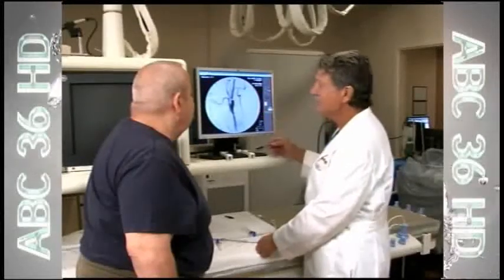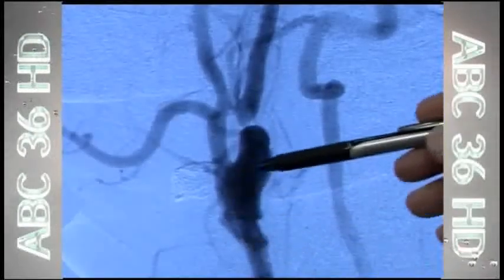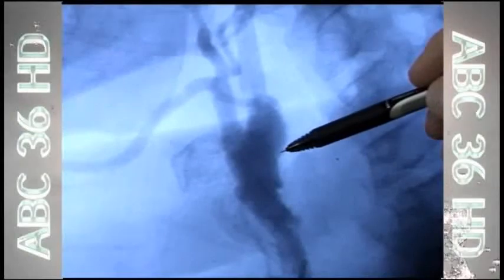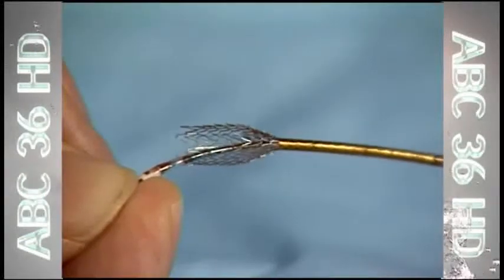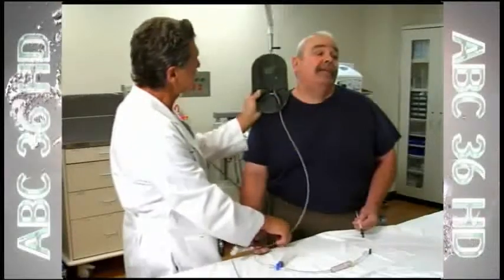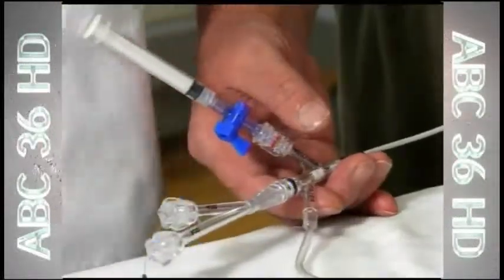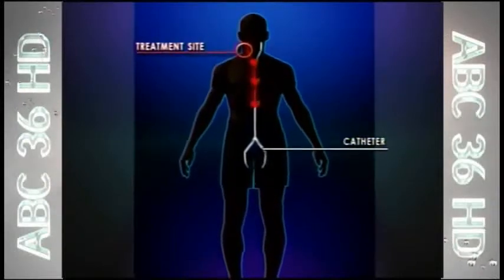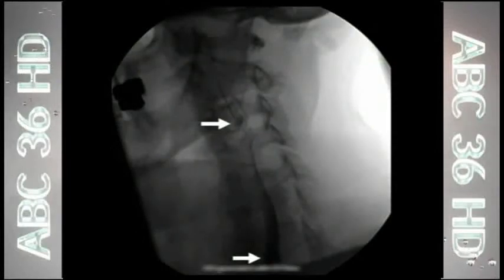Reversing Blood Flow